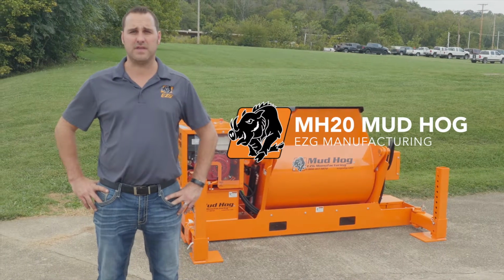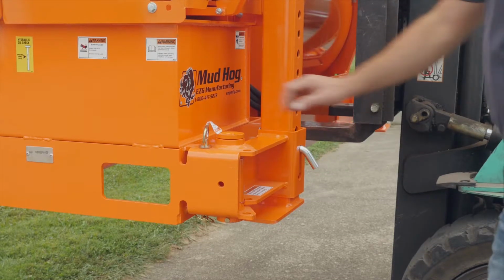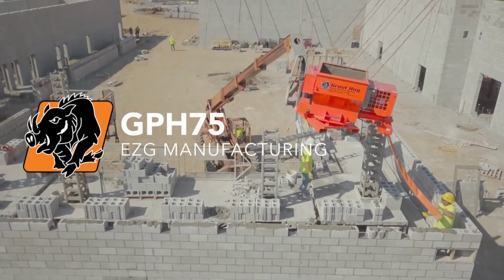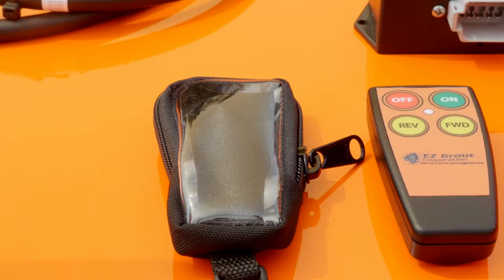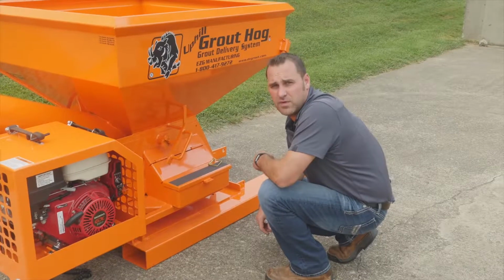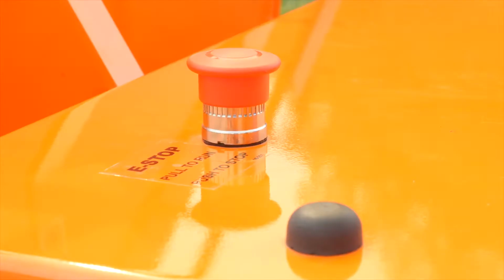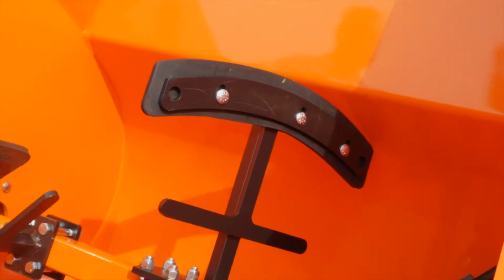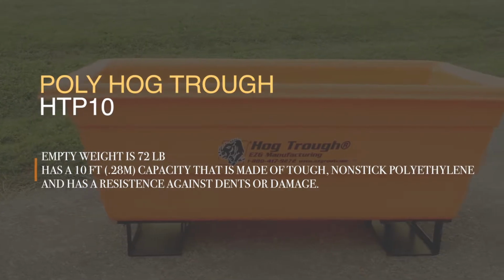EZG Product Highlights